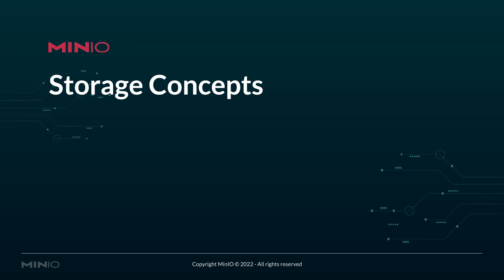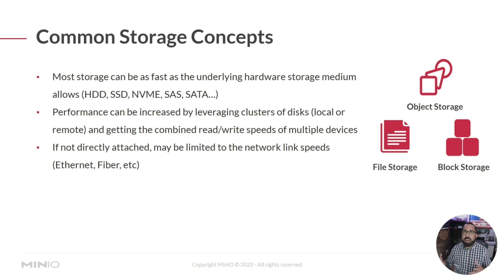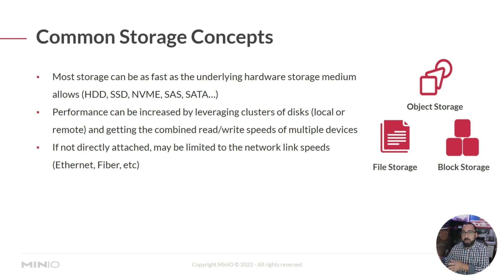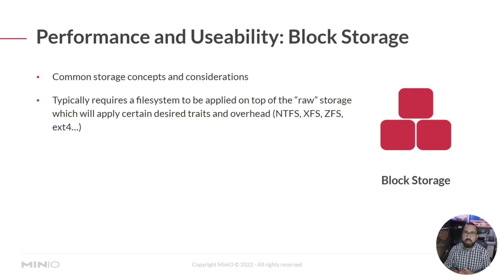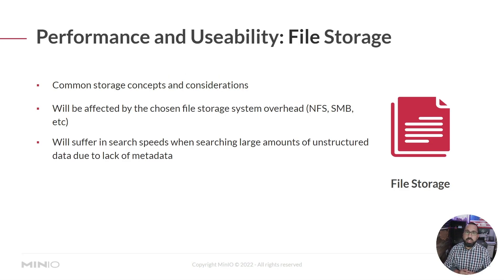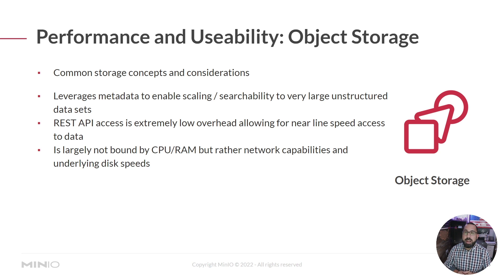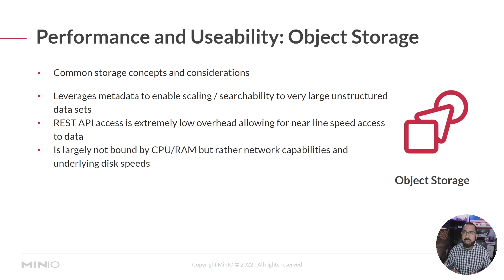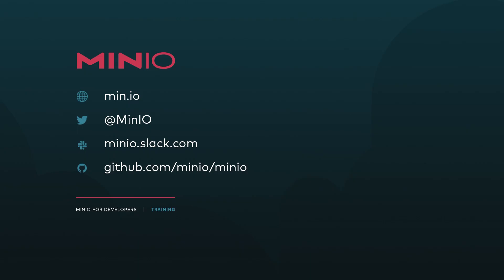Object Storage Essentials - Session 2: Storage Concepts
In this session, we build on our understanding of file, block, and object storage to now exploring storage performance, resilience, and expansion.

We'll start with a quick review of the three types of storage that learned in the previous session and then dive into how each one works. Finally, we'll look at some factors that can affect storage performance.